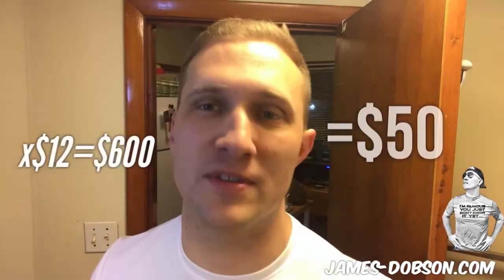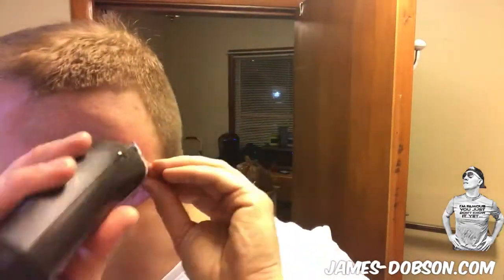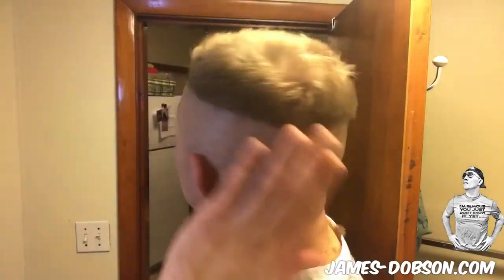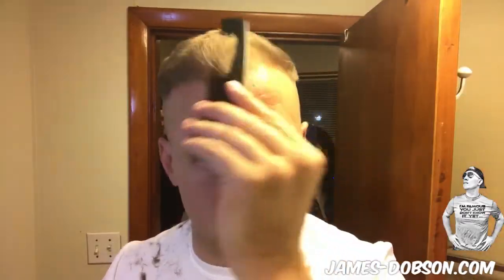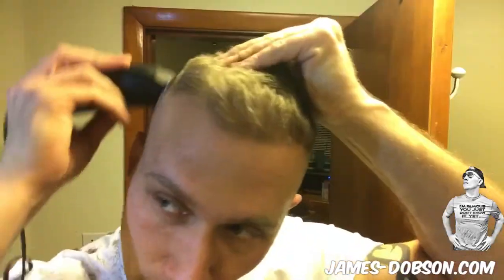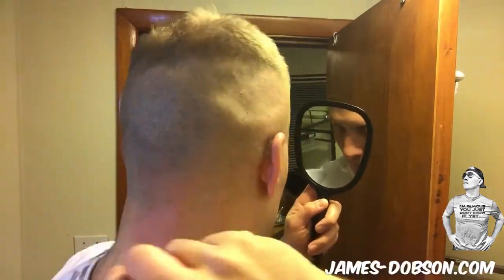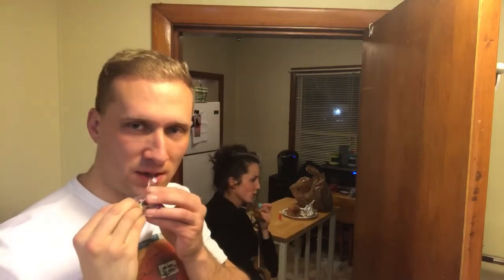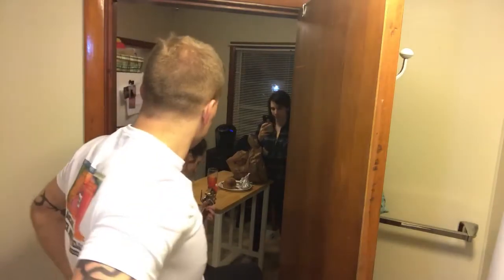DiY Haircut Tutorial | The Real JD Squad